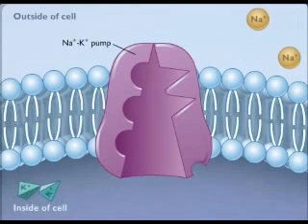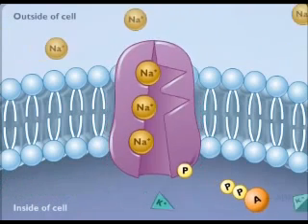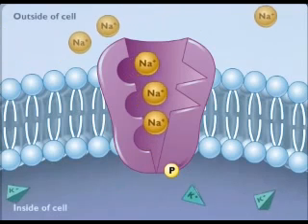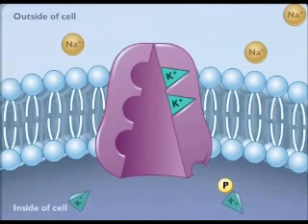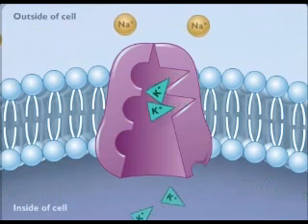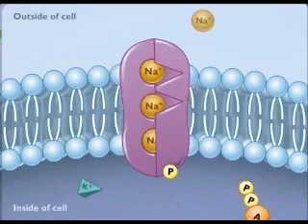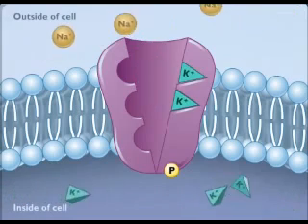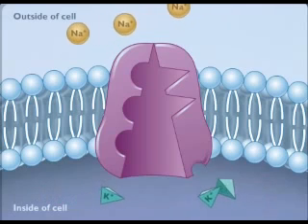How the Sodium Potassium Pump Works